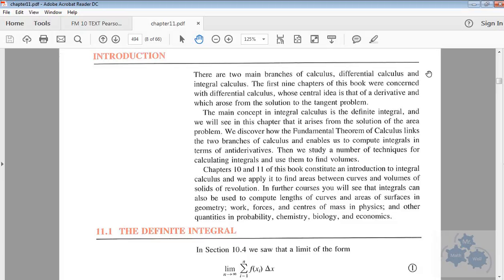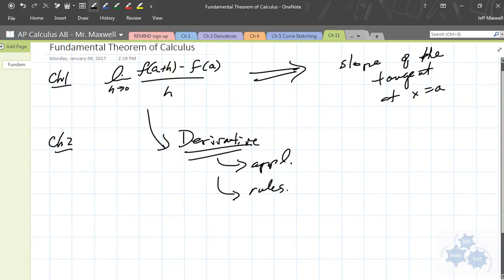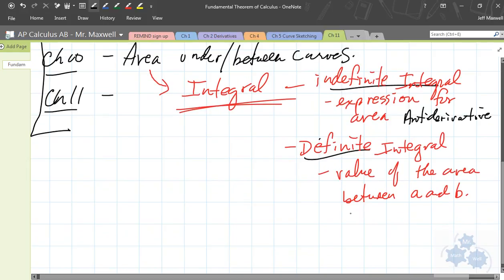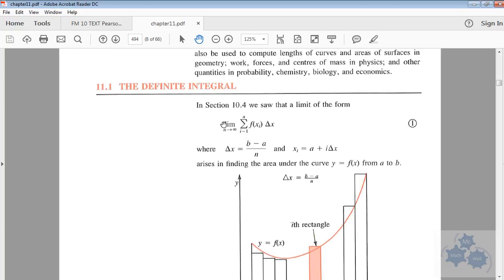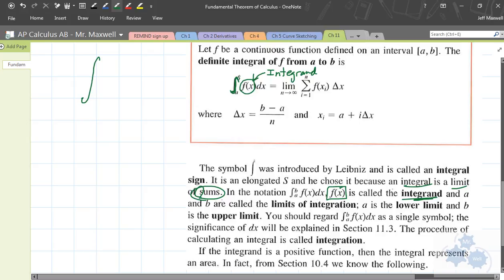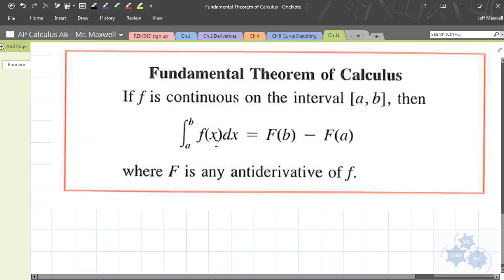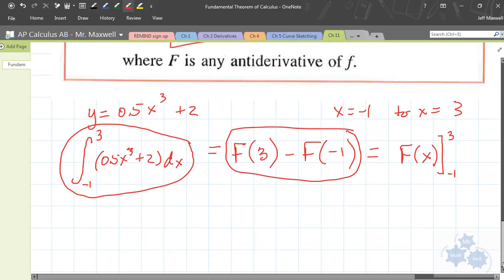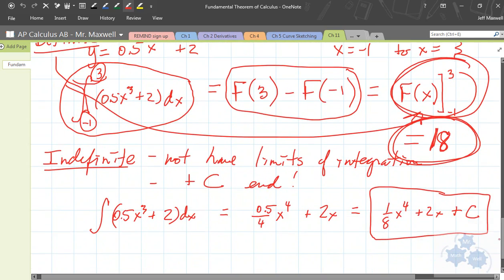Calculus 30 INTEGRALS Introduction (11.1-11.2)